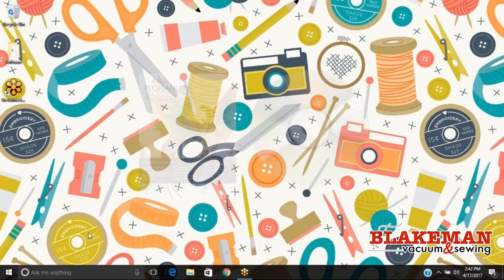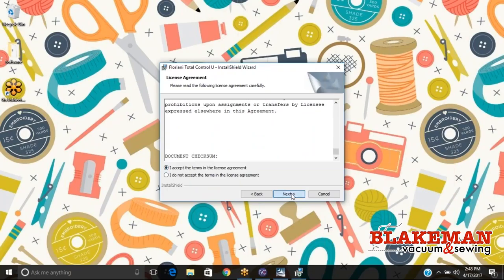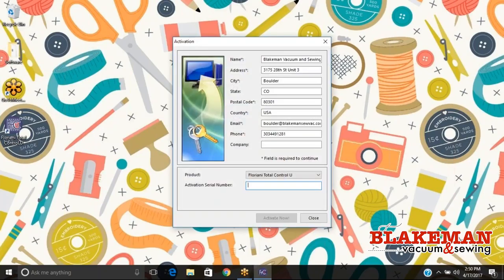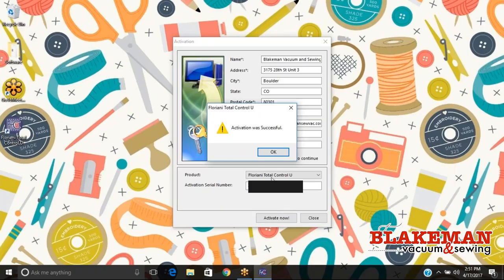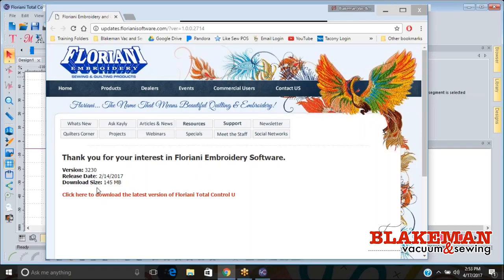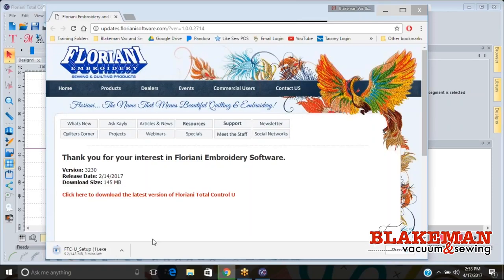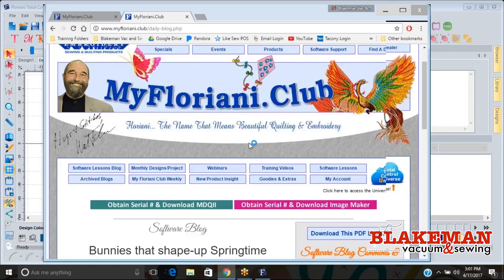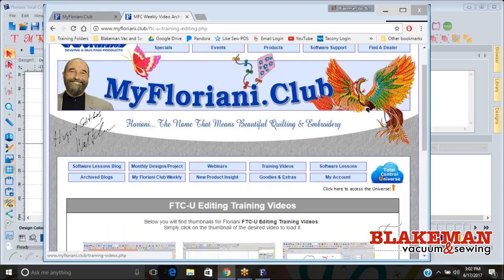Floriani Embroidery Digitizing with Lou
Lesson 1:
Getting Started
-Installing your software.
-Activating your software.
-My Floriani Club
-Downloading your free monthly designs.  -Checking for updates.